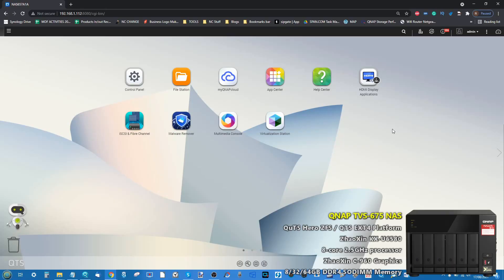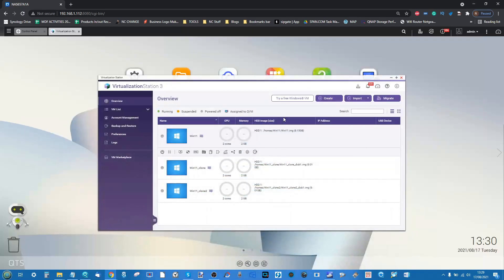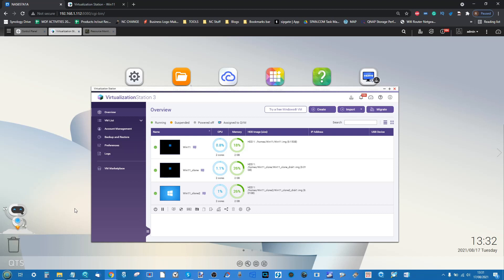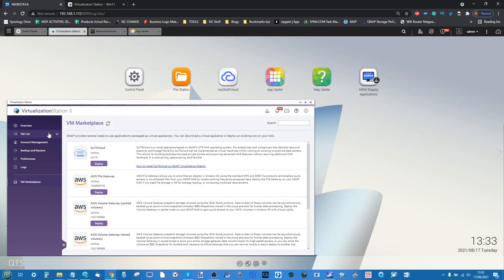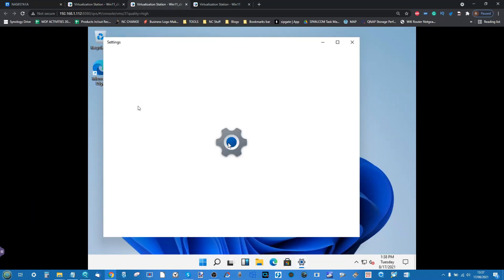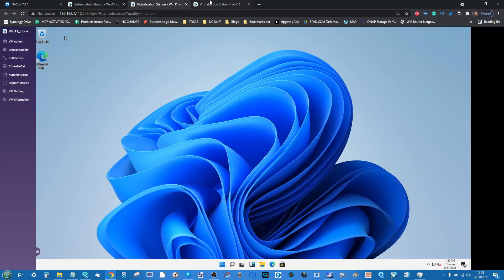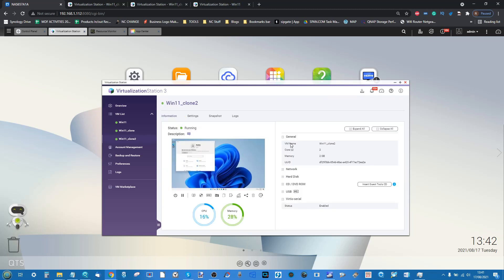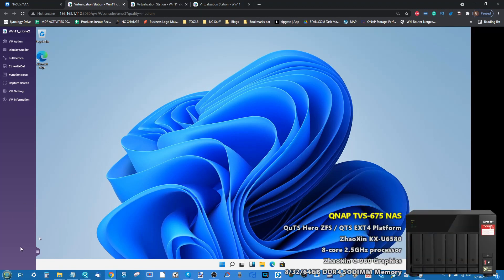QNAP TVS-675 NAS - Virtualization Station Windows 11 VM Tests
Buying your first Network Attached Storage (NAS) device can be a remarkably daunting task! Even for the most technologically knowledgable, a NAS is a very different kind of device than most of the hardware in your environment. At its heart, it is just a computer (like most things are when you break them down to the basics) that is built for a specific task. However, there are numerous elements of a NAS (such as it always being ON, the constant remote accessibility and focus on storage primarily) that set it apart from most other devices, and this is where a lot of people get a bit intimidated by it.